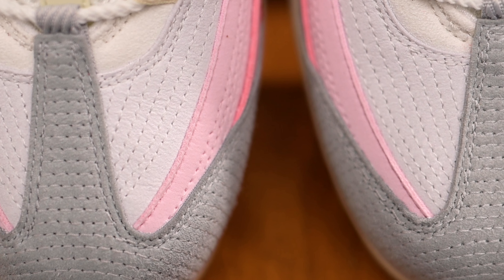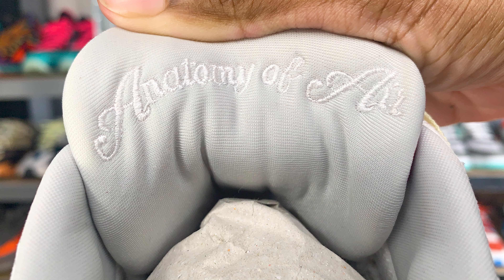Underrated GR! Air Max 95 QS ANATOMY OF AIR (FLESH) Review & On Foot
When designing the Air Max 95, Sergio Lozano looked to the anatomy of the human body for inspiration. Almost three decades later, the masses are still in love with his rather aggressive & before it’s time silhouette. Nike is commemorating the 95 & it’s ‘Anatomy Of Air’ campaign by releasing two colorways dubbed “Flesh” & “Skeletal”.

In today’s video, we’re reviewing the “flesh” pair which is made up of colors like Team Red, University Red, Summit White, & Coral Chalk. I really enjoyed the history lesson Nike gave on the 95 as well as the great execution on this new colorway! Let me know what you guys think about these down below & as always, thank you so much for stopping by!!🙏🏾

[Time Codes]
Intro - 0:00
Beginning B/Roll - 0:30
Quickstrike Box Detailing - 0:49
Release Information - 1:03
Brief History Lesson On Air Max 95 - 1:32
Review - 2:15
Air Max 95 Sizing - 3:49
Final Thoughts & Analysis - 4:17
On Foot - 5:33